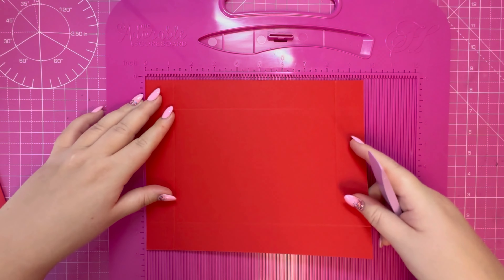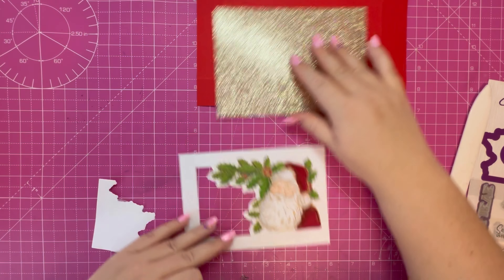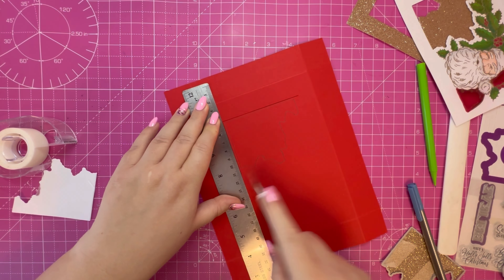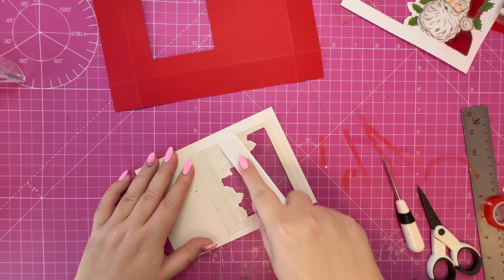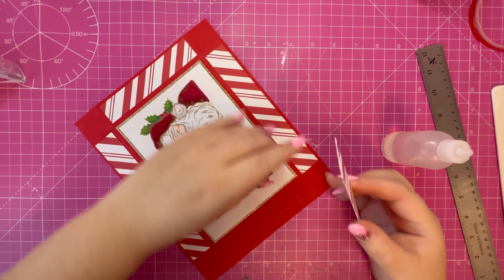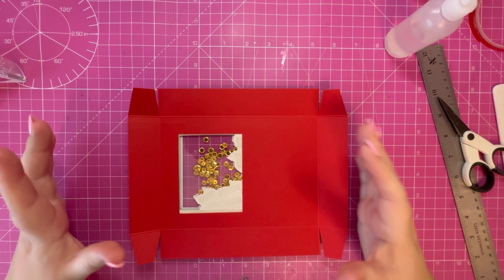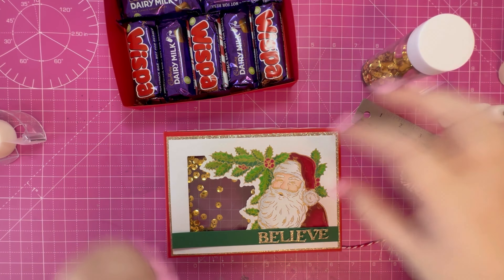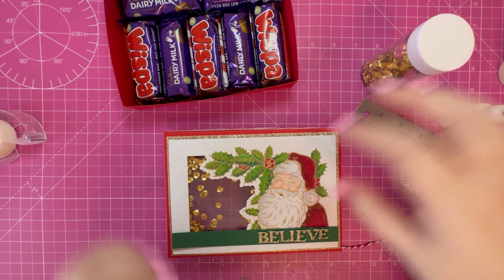5 x 7 Santa Shaker Gift Box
5 x 7 Santa Shaker Gift Box

In today's video I am making a Santa Shaker Gift Box that measure 5 x 7. This is a really lovely size to add a number of gifts. No specialty dies are required to make the box however, I used stamps and dies to decorate and cut the aperture. I love how this one has turned out, I hope you enjoy it too.

Issue 247 of Simply Cards and Papercraft Magazine -